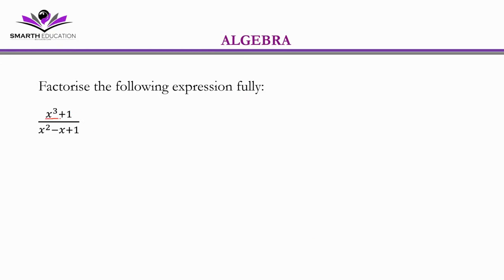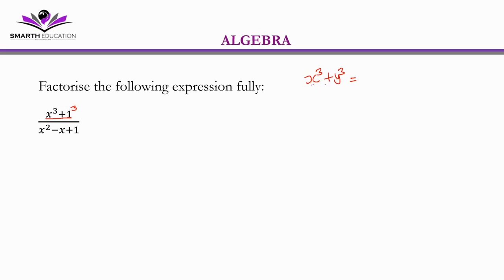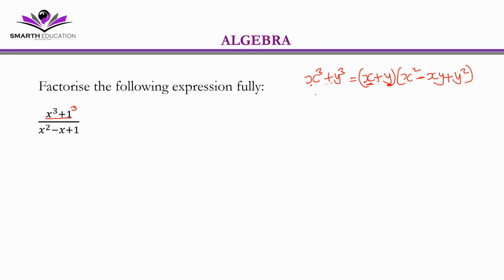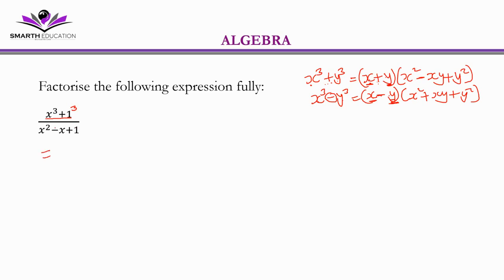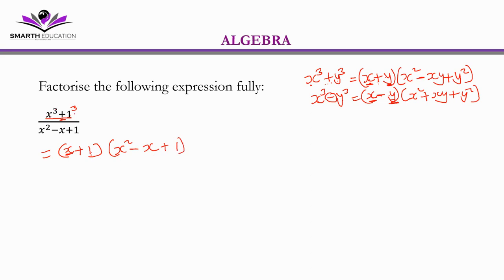FACTORISATION OF ALGEBRAIC FRACTIONS Q 2 2 2 ALGEBRA 1 Q 2